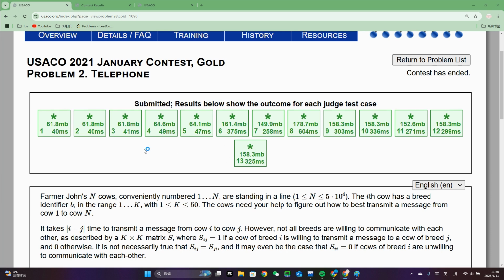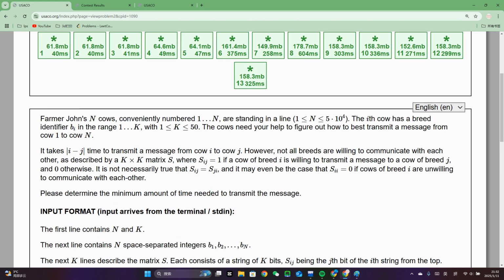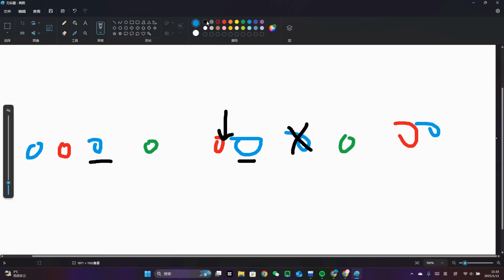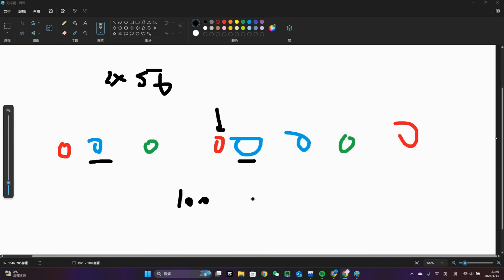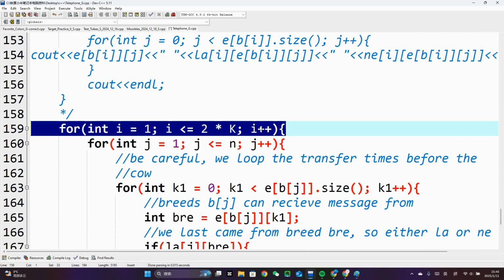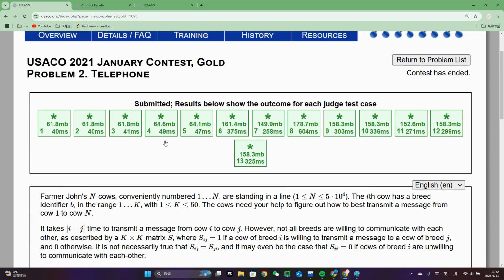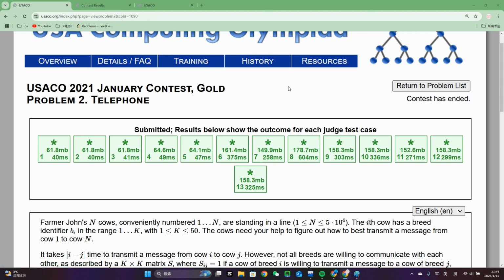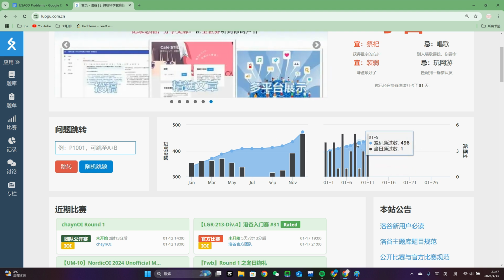USACO Telephone 2021 Jan Gold solution 1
this is the probably superior solution, since it only require a dijkstra's algorithm and one singular observation. but I was stupid and did a dp instead of dijkstra. some how still got 79% credit? anyways I'll be reviewing the layered graph shortest path way tomorrow. today I finally organized all the problem I've done since december onto a digital doc instead of paper notes, so it's more organized for review.